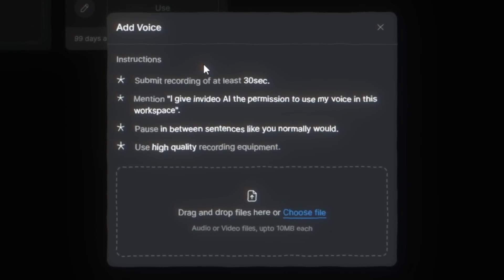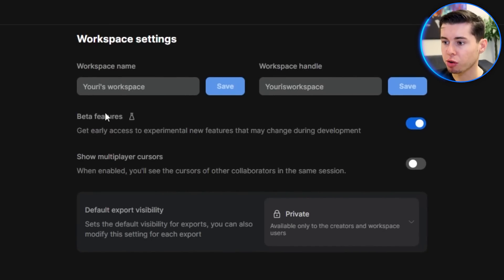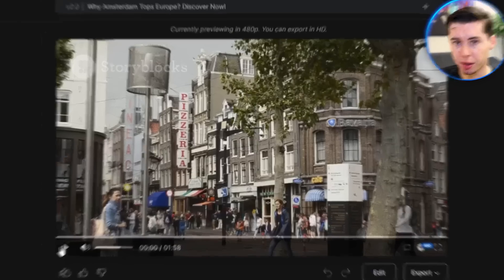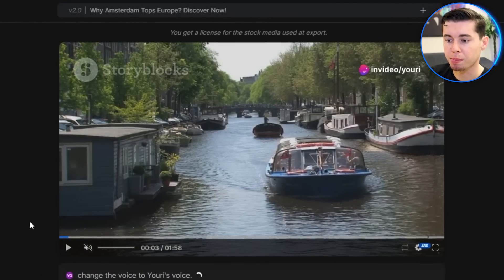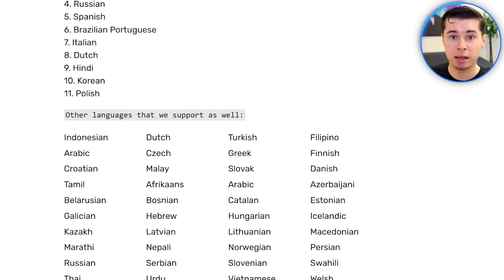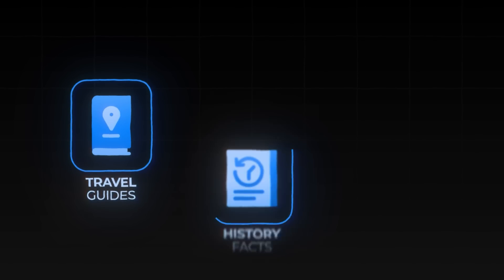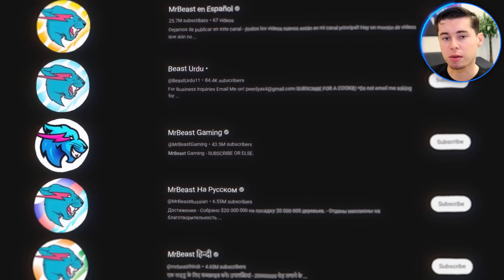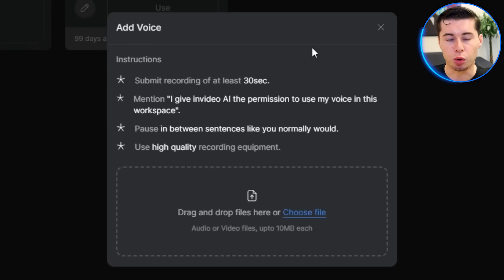Invideo AI Tutorial: Best AI Video Generator in 2026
Invideo AI - The Best AI video generator

Invideo AI is the best ai video generator when it comes to making social media content, specifically youtube videos. In this invideo ai tutorial I will show you how it works.